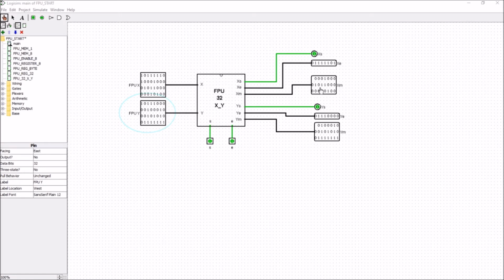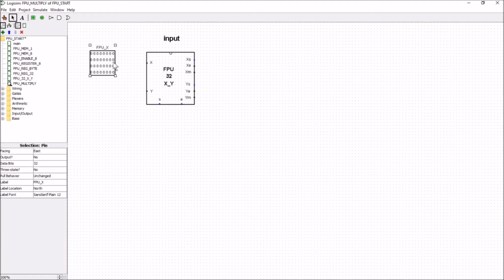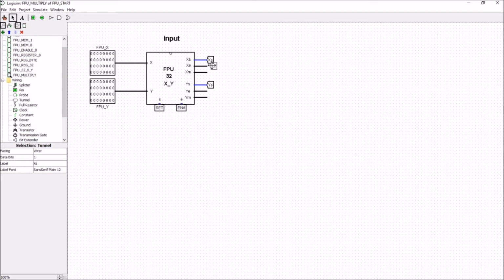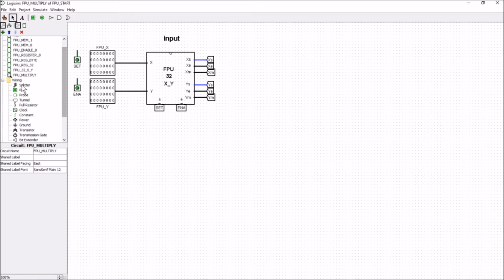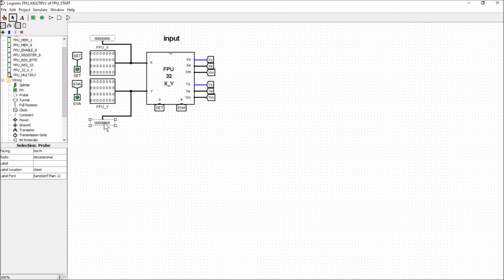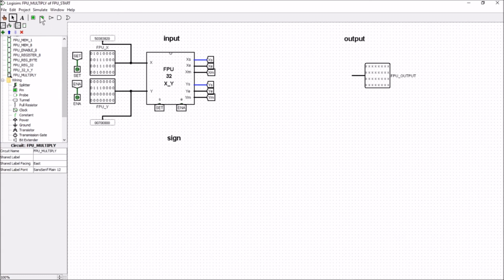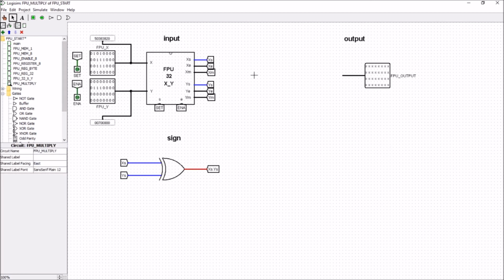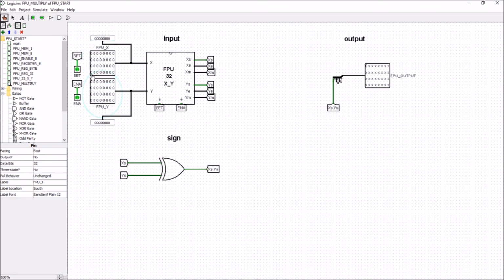Floating Point Multiplier Sign Bit